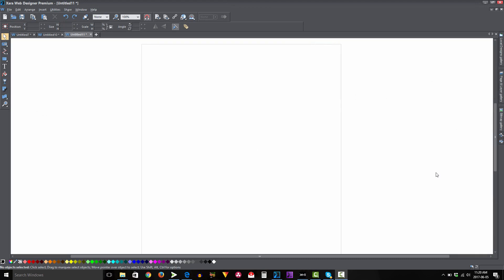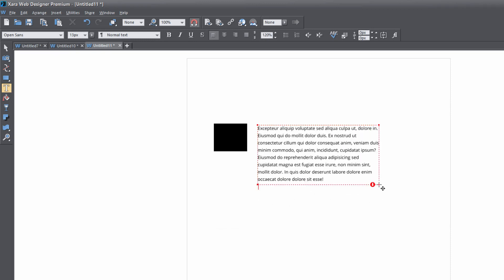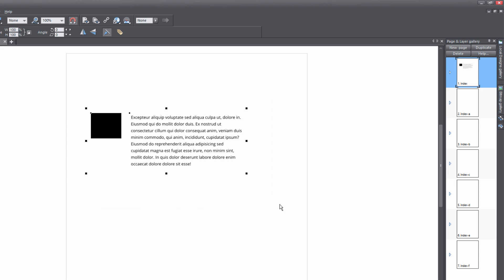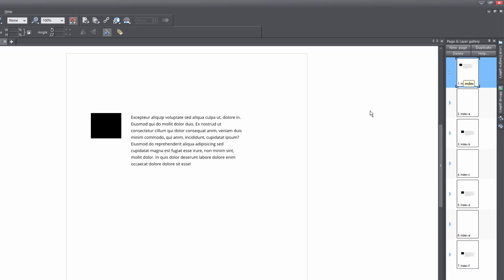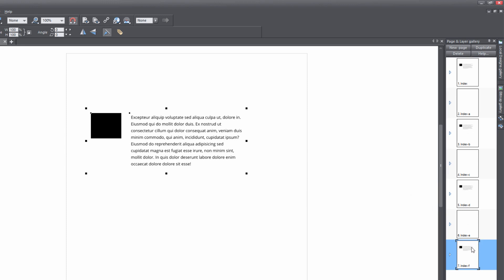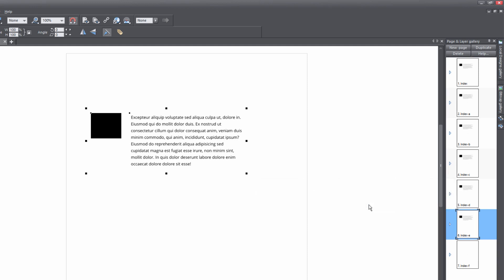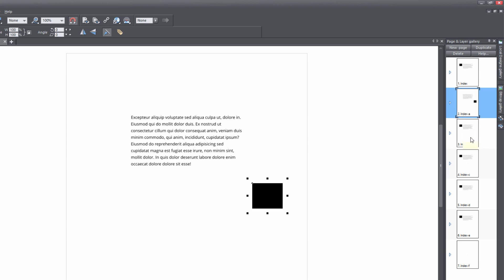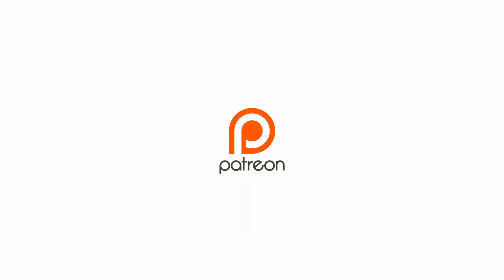Xara Web Designer 365 Premium: Paste To Selected Pages Lesson 18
In this Web Design tutorial we talk about a new feature in Xara Web Designer 365 Premium that allows you paste objects to a selected number of pages. The paste to selected feature allows you paste objects on the selected pages you select and is a great tool for getting content on multiple pages. However it is much different than the repeat on all pages features so we will explain the difference in this video tutorial.

If you have requests for future web design videos please let us know.

Our goal is to help you successfully build a website.

Xara Web Designer 365 Premium is a professional website builder and should be able to handle most of your web page design needs.